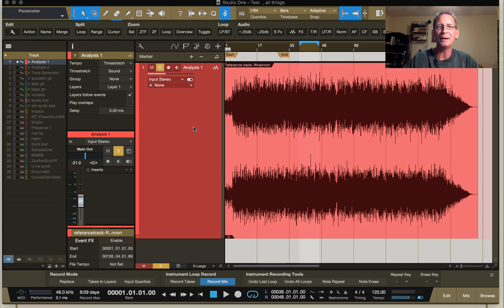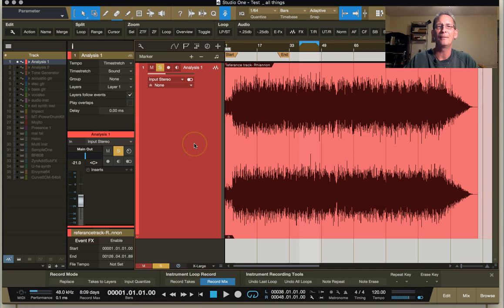Signal Processing Tools 3 ; DAW's 1 : The basic processing & editing tools